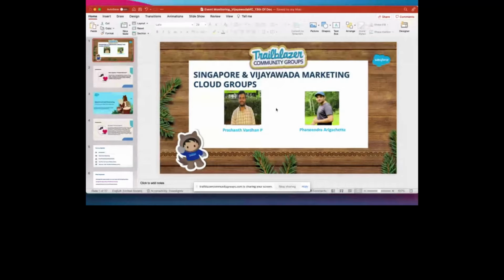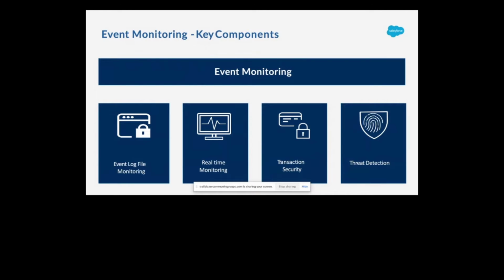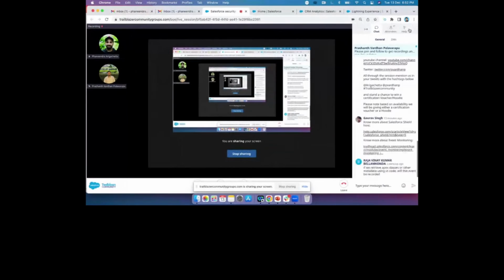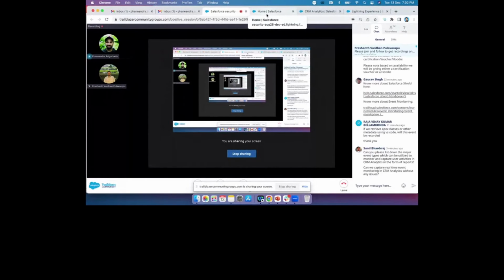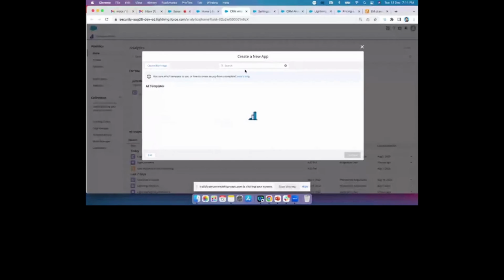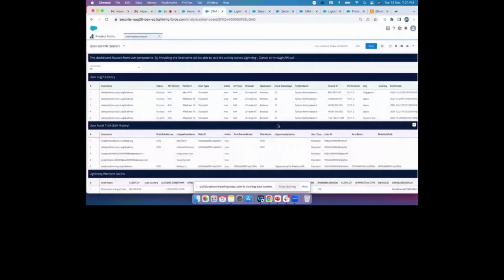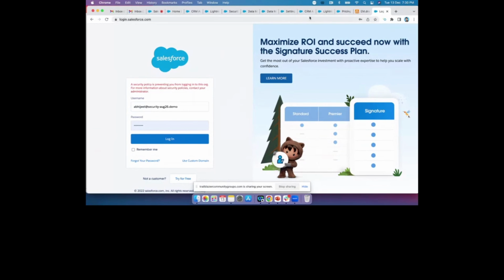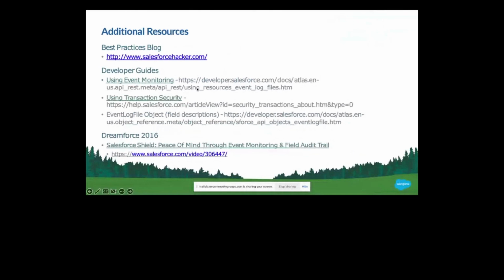What is Real-Time Event Monitoring in Salesforce? Use-Cases and Demo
Salesforce security: Real-time Event monitoring By: CTO | Salesforce & AWS Certified Enterprise Architect | Group Leader - Singapore Salesforce Marketers Group | Group Leader - Singapore Slack Chapter| 🏆 Salesforce Marketing Champion (2021) | 37x Salesforce Certified | 3x Vlocity Certified | 🏆 Mulesoft Certified Industry-GTM Champion | 3x Accredited Professional (CDP, IS & Consumer Goods Cloud) | MarTech Solution Architect | RPA (AI+ML) Architect |TOGAF®,CSM® |Trailblazer Mentor | DF Speaker | Blogger

📌 Real time Login Metrics

📌 Monitor compliance KYC/Governance

📌 Unauthorized Access - Monitor events with notifications (Email & Push)

📌 Session Hijacking – Monitor events with notifications

📌 Logs storage - Integration with SplunkWhat is Real-Time Event Monitoring in Salesforce? Use-Cases and Demo